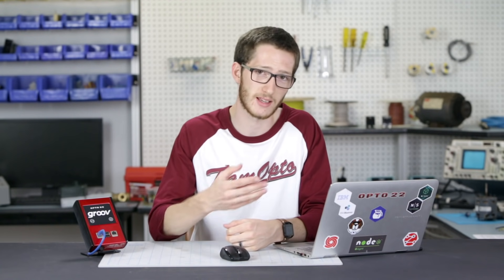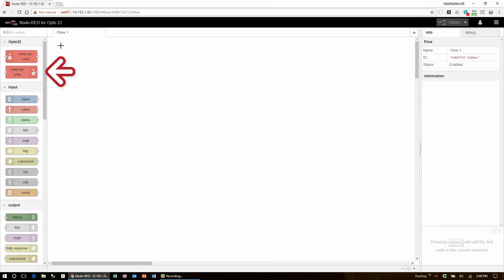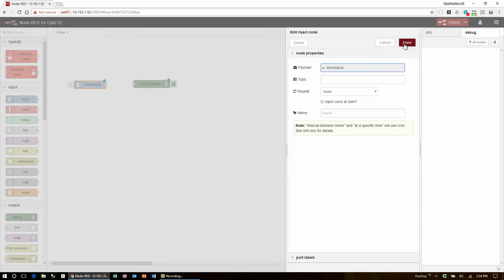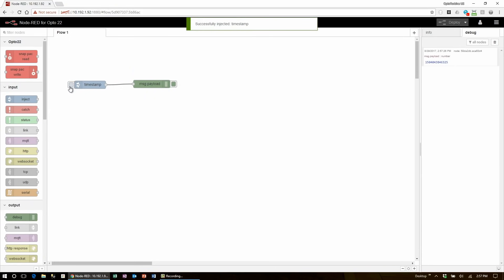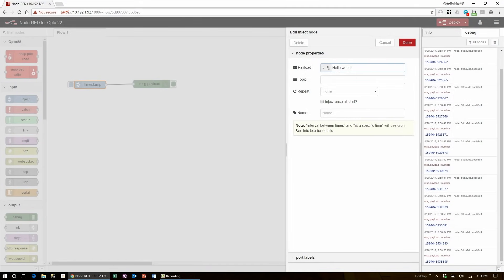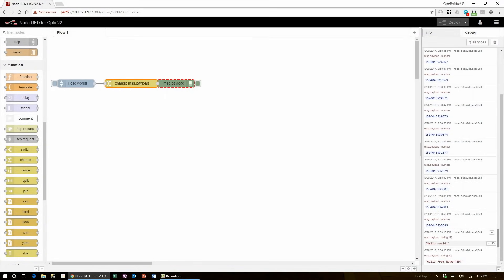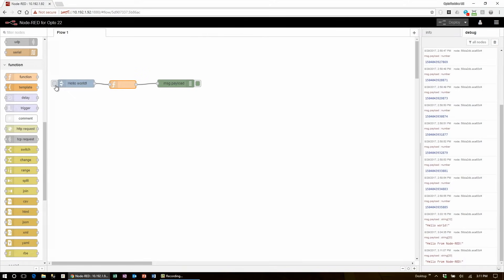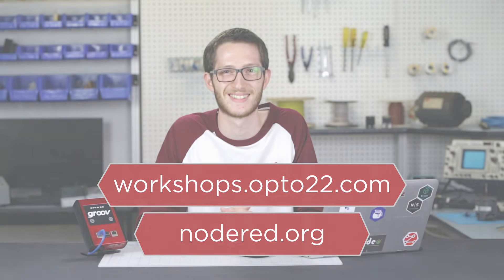Intro to Node-RED: Part 1 Fundamentals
Node-RED tutorial for Industrial Internet of Things (IIoT).  In part 1 of this how to series Opto 22's Terry Orchard explains the fundamentals of Node-Red to help you get started building your own IoT application. Terry gives step-by-step instructions on how to create your own simple project or flow.

In this video you will learn about:
Input and output nodes
The Inject node
the Debug node
the Function node
the MS SQL node
How to search for and install new nodes